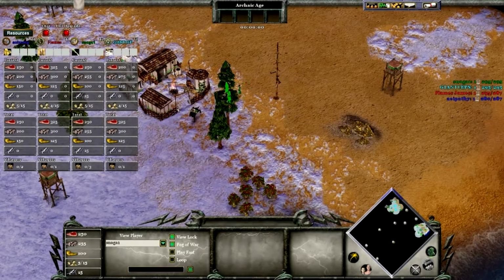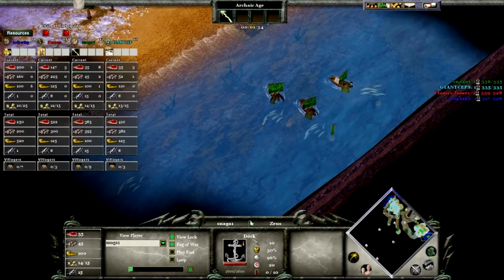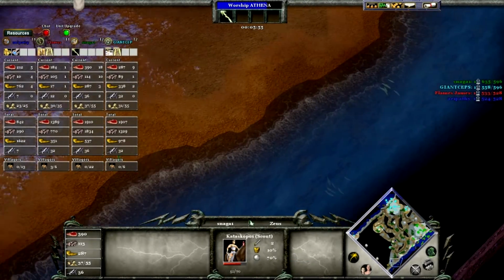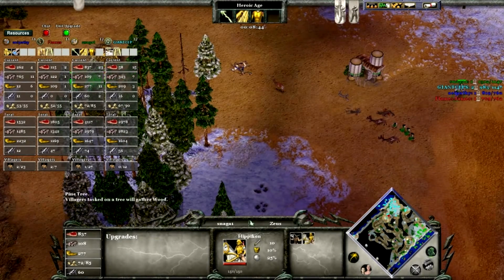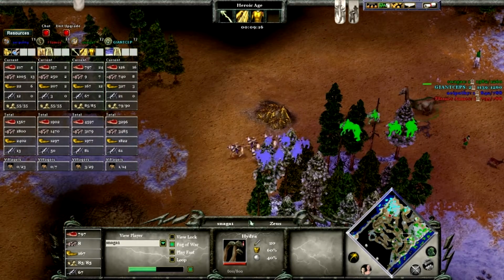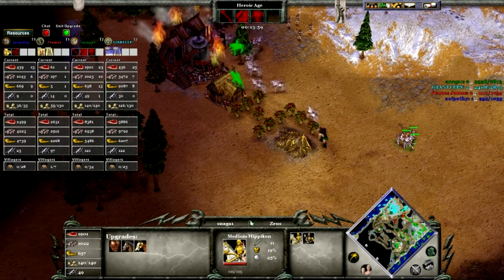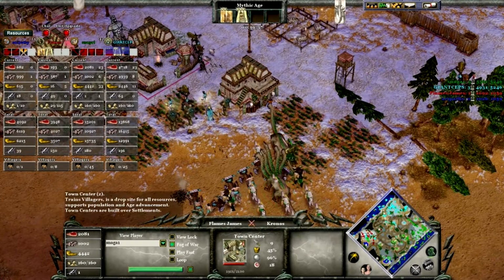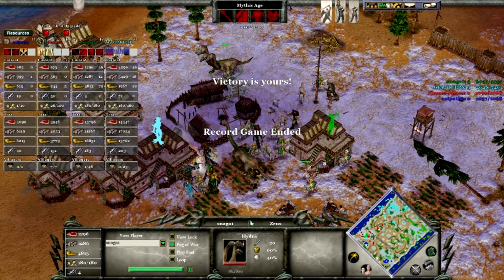Ranked Aom:EE #5 2v2 Pros Only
Ranked 2v2 matchup. Snaga carries an Oranos over 1700!

Snaga plays ranked Age of Mythology: Extended Edition, in his climb to reach a 2000+ rating.